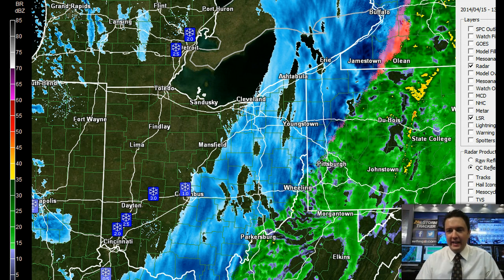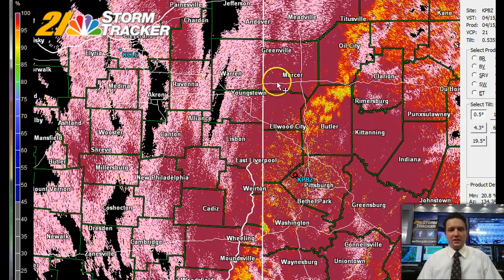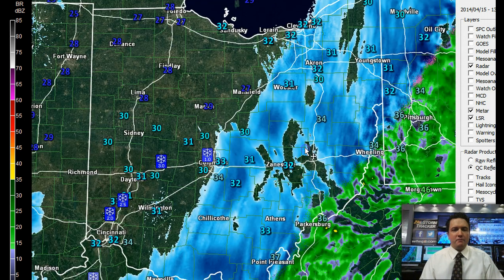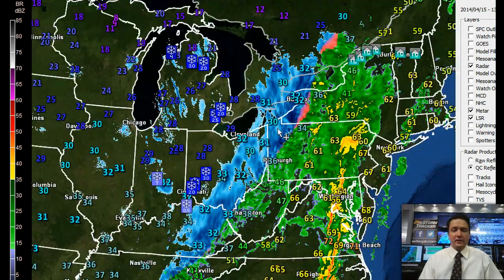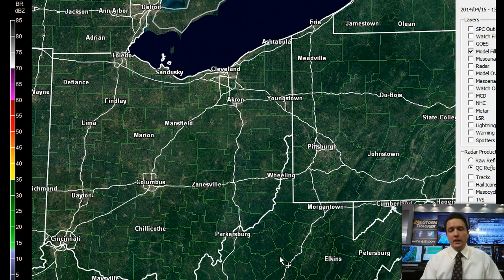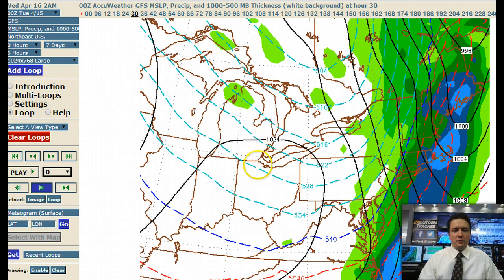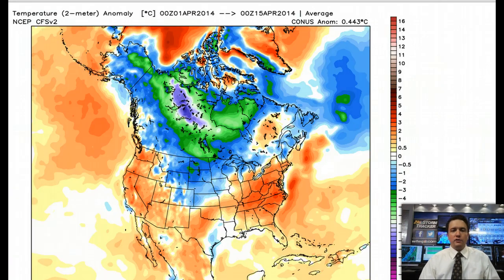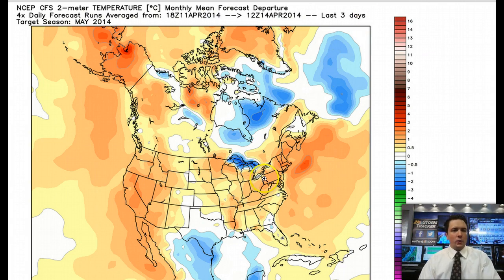Tuesday's Weather For Weather Geeks